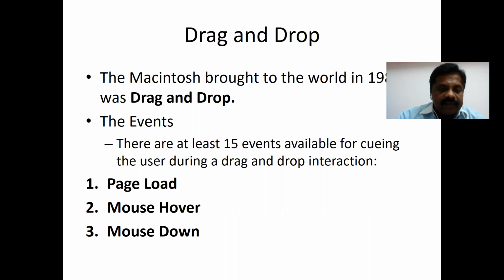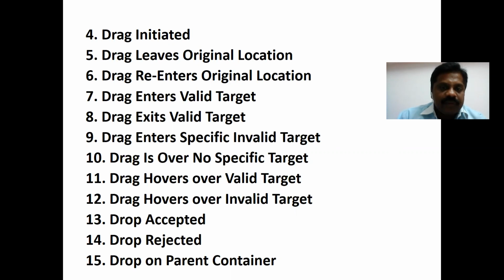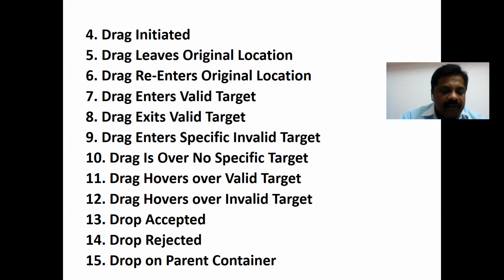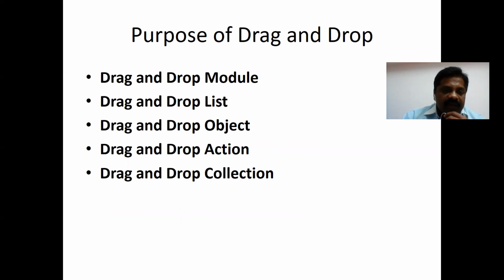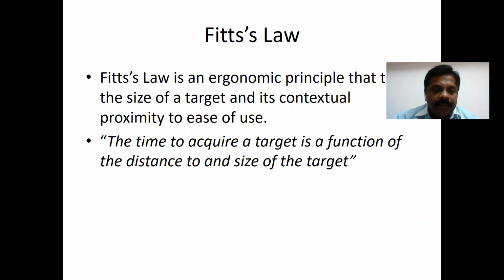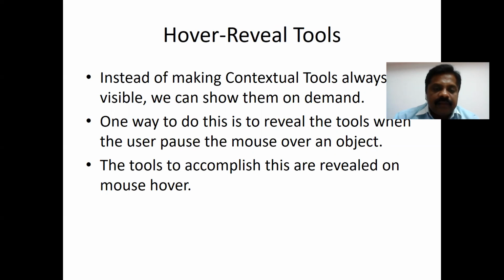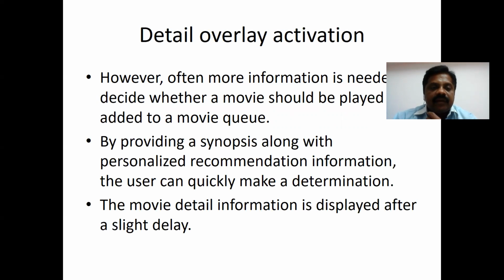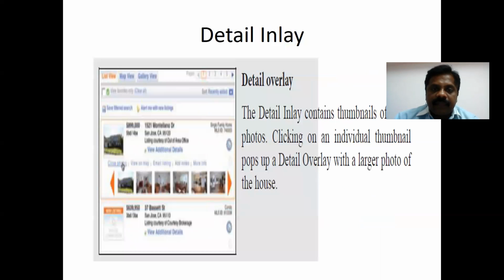HCI Unit V